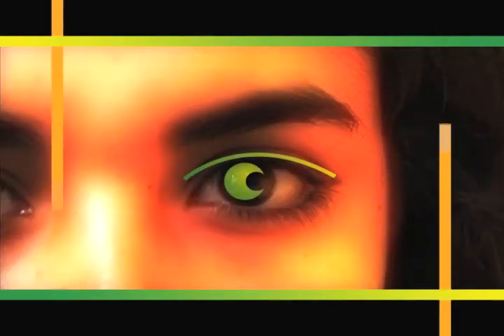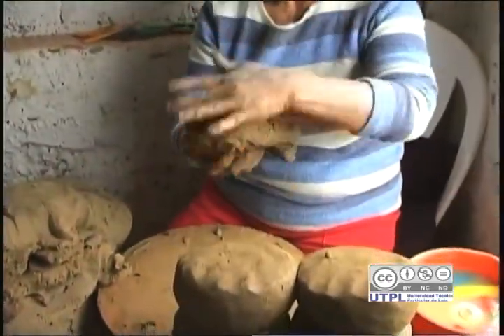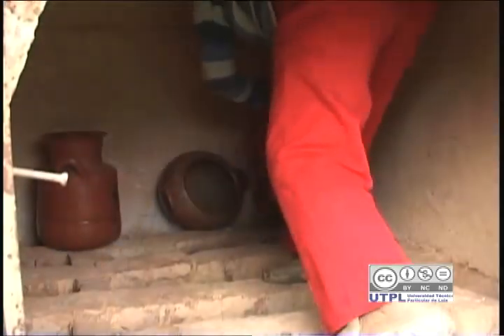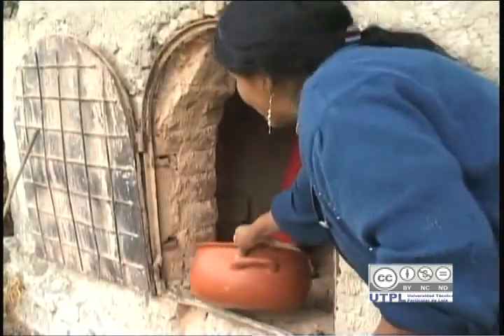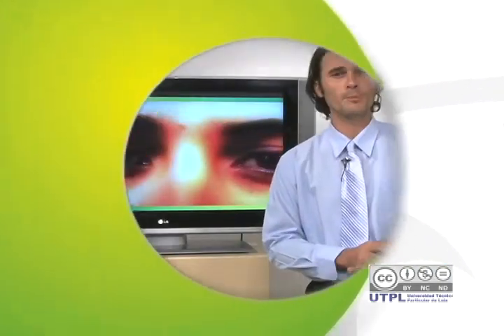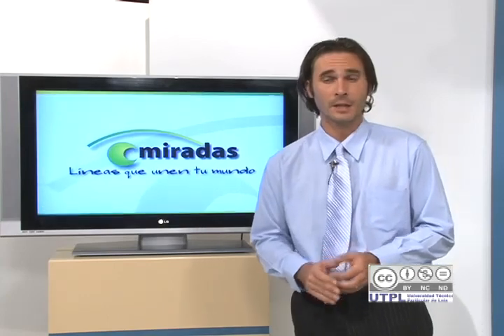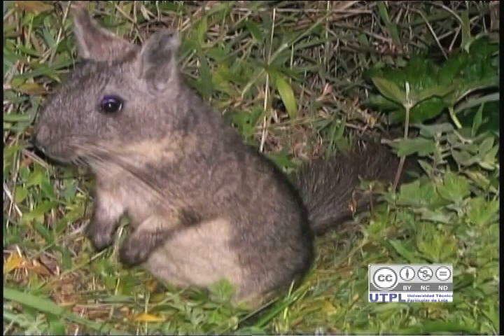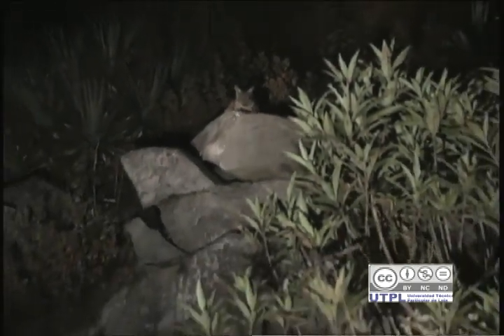Programas Miradas 163. PROVINCIA DE LOJA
Reportaje # 1 Vasijas de Barro
Reportaje # 2 Cerro Ahuaca (Cariamanga)
Reportaje # 3 Lagunas Negras(Jimbura)
Reportaje # 4 Animal Viscacha(Arnejo)